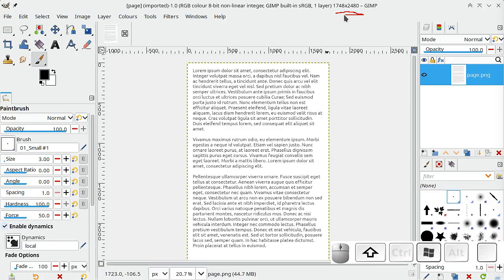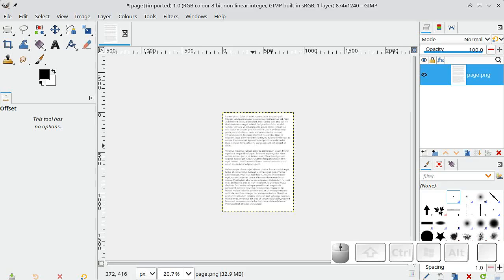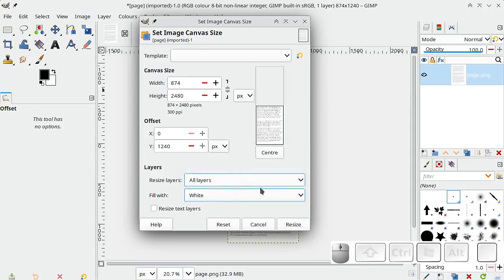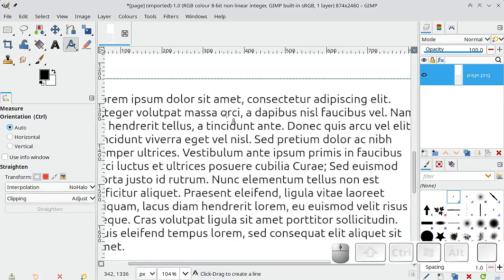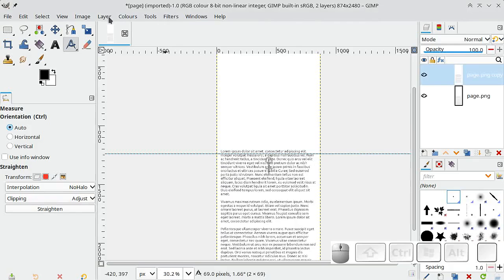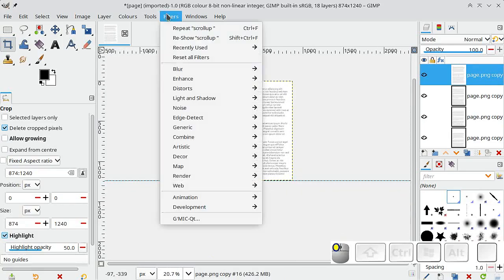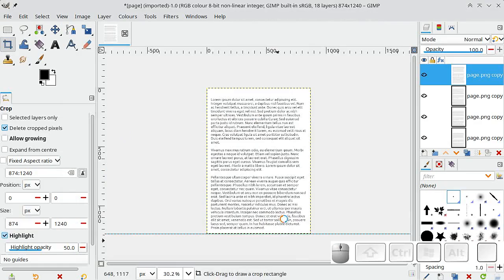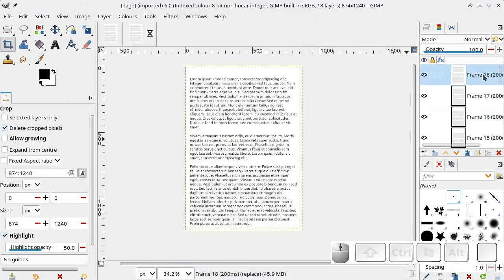scroll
GImp 3.0.6 a little scroll macro from gimpchat forum